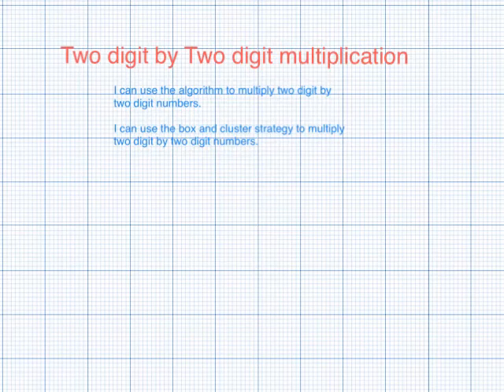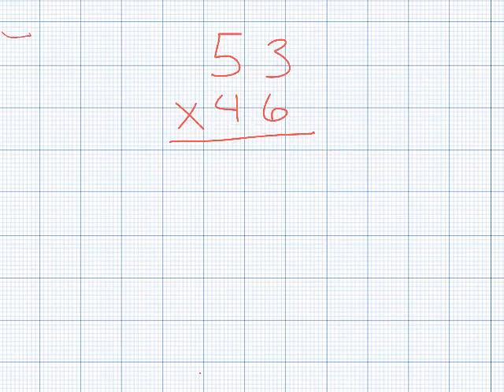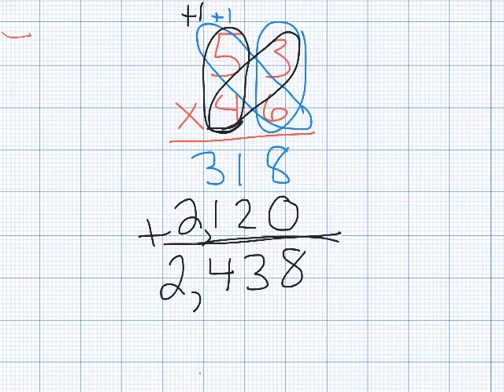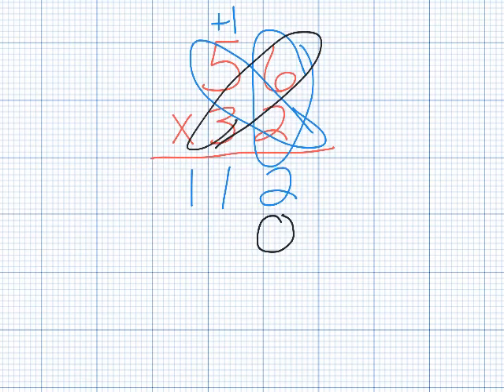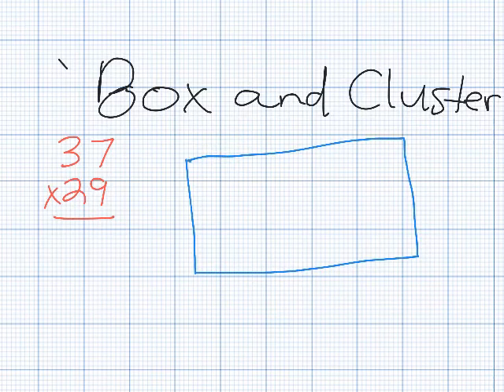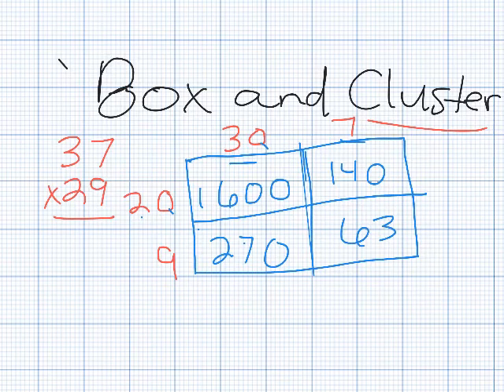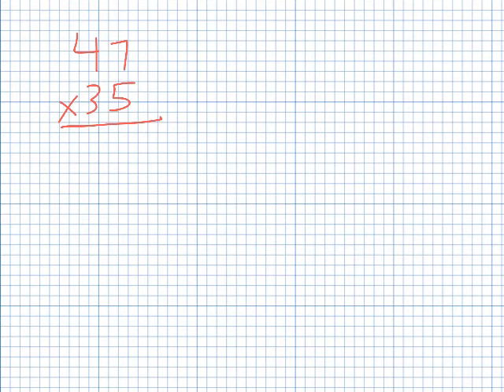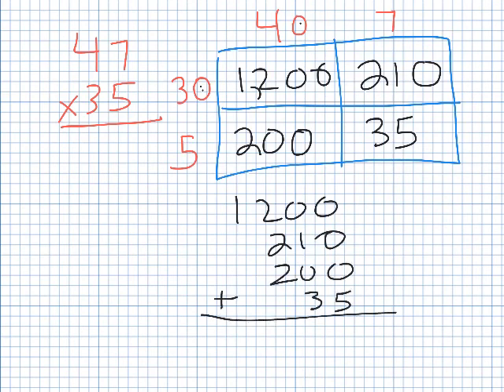Two by two multiplication